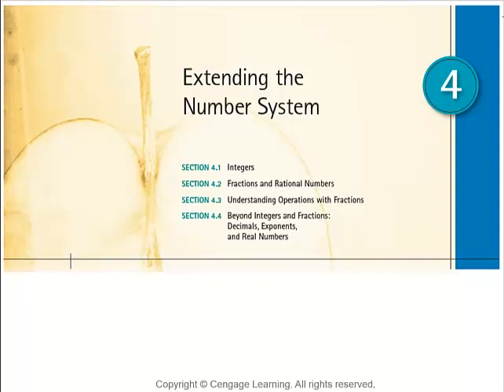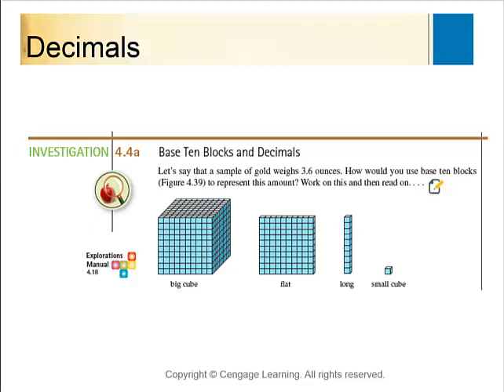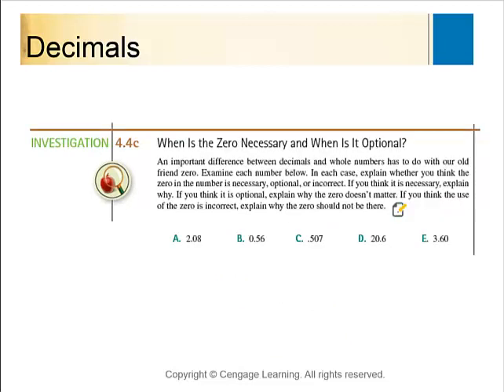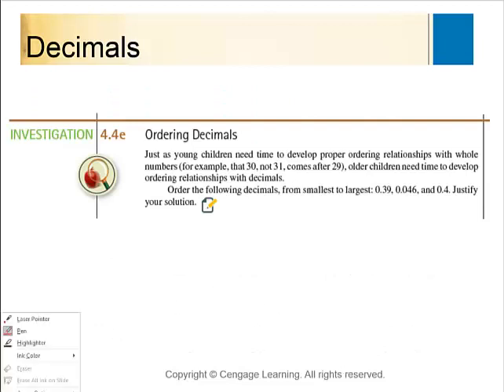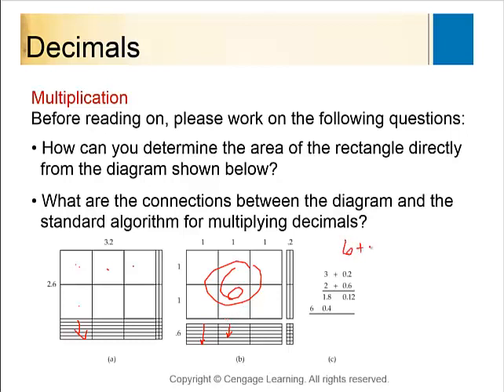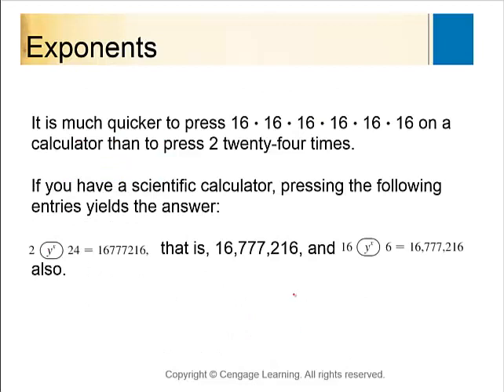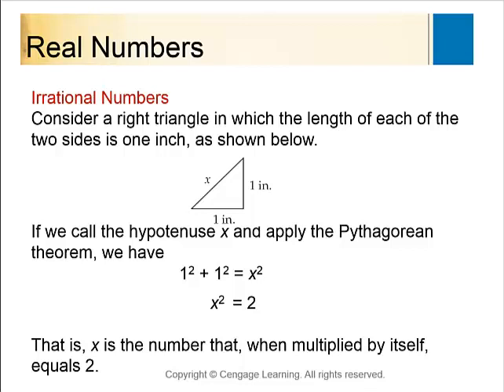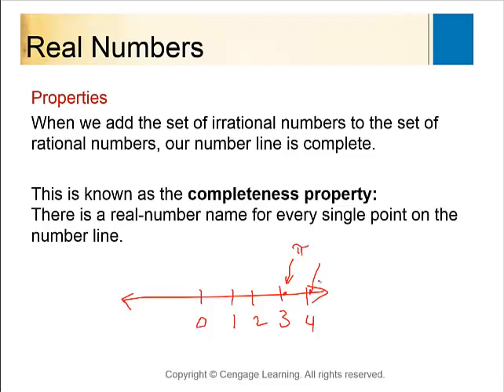MATH A211 Chapter 4 4